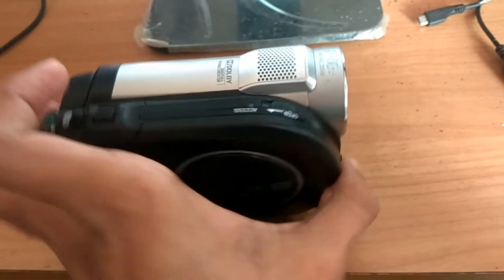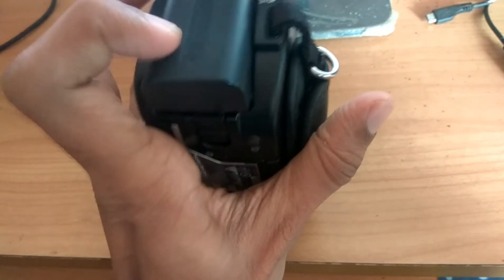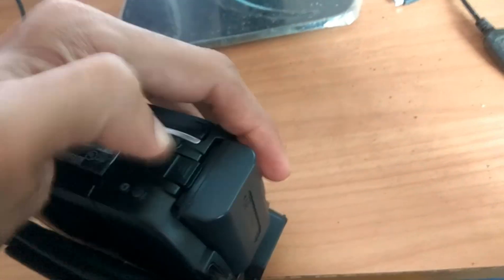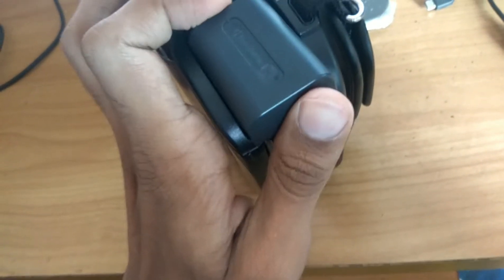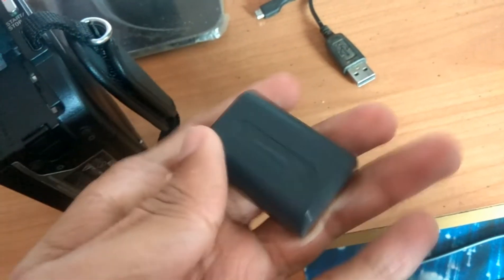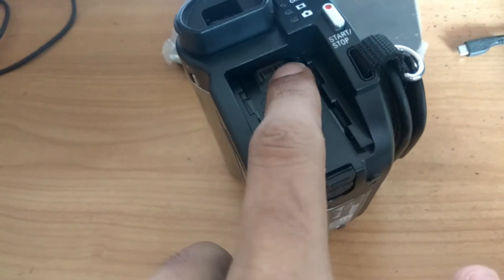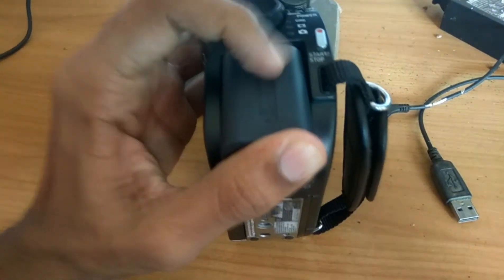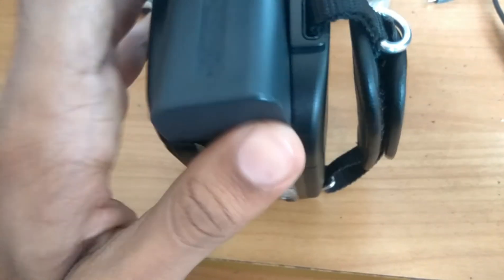How to Replace Sony Handycam Battery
How to remove battery from Sony Handycam and how to replace battery is shown in this video.
First you should remove old battery from Sony Camcorder and insert a new battery.